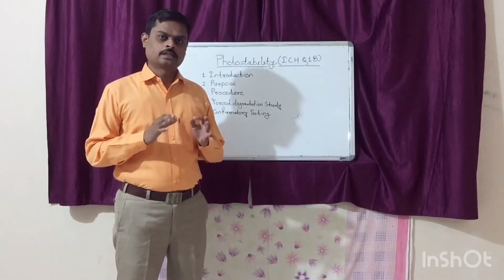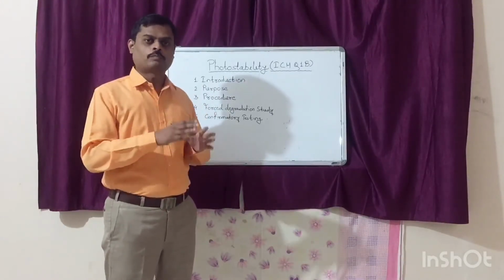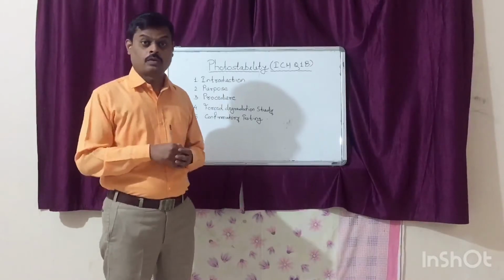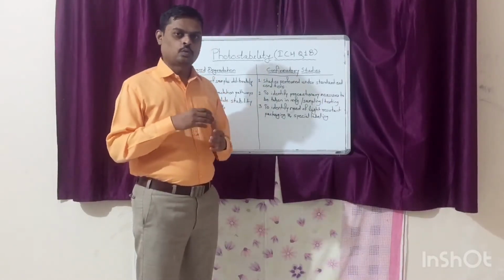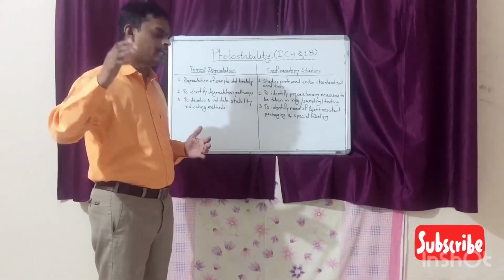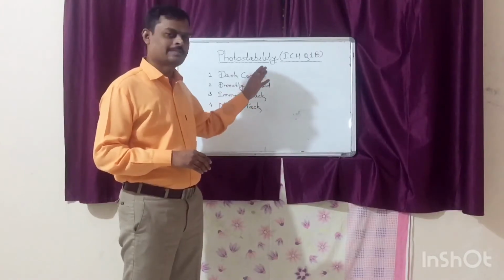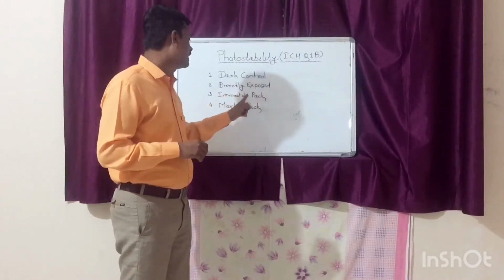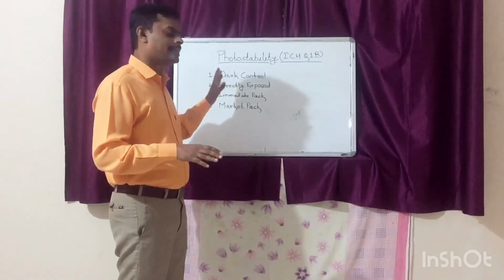Photostability Testing (ICH Q1B)